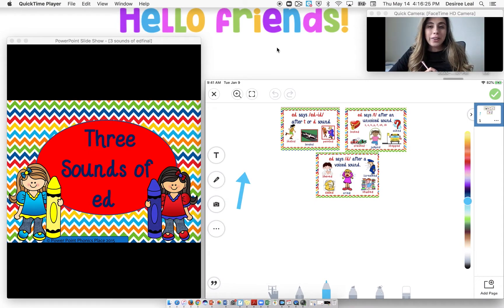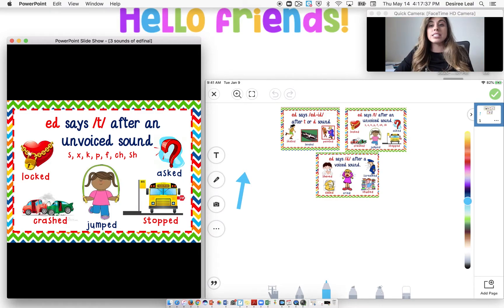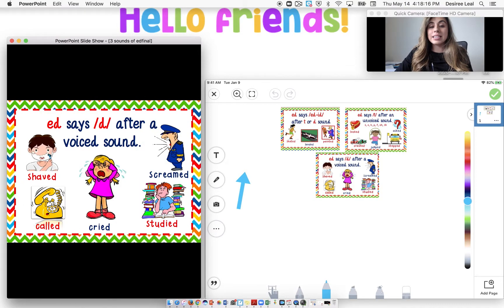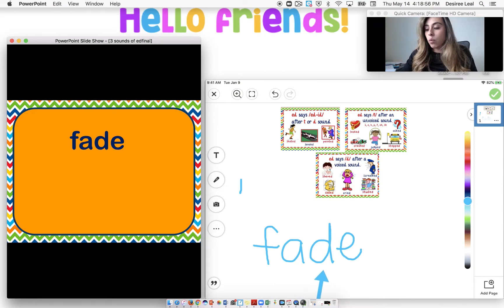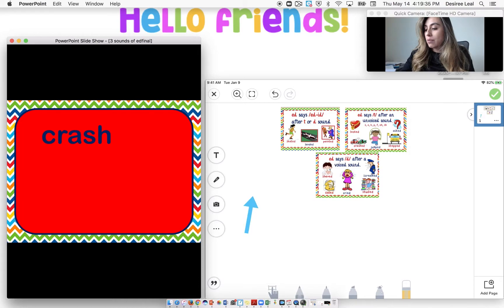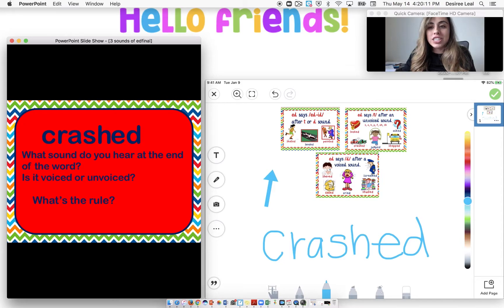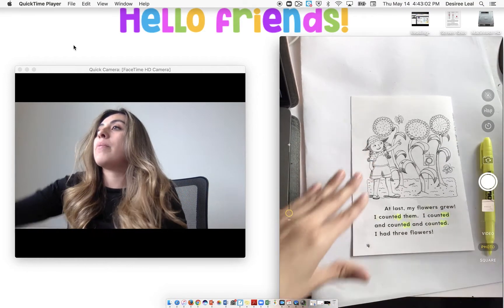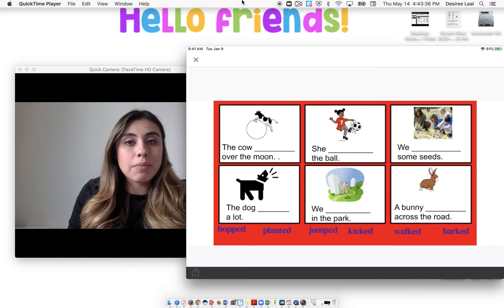Word Study: -ed review